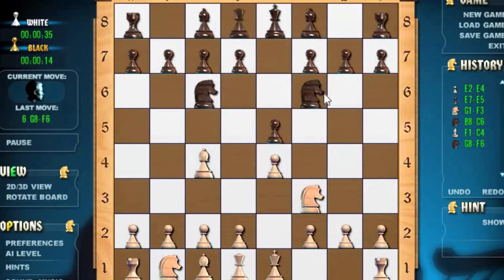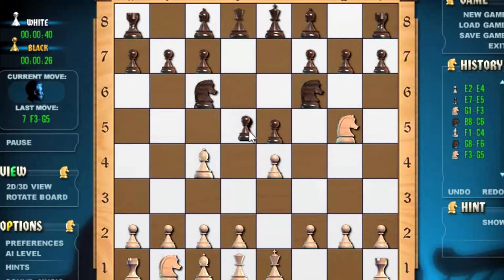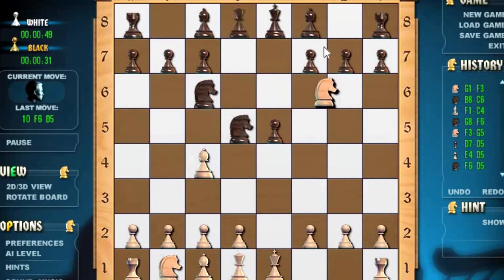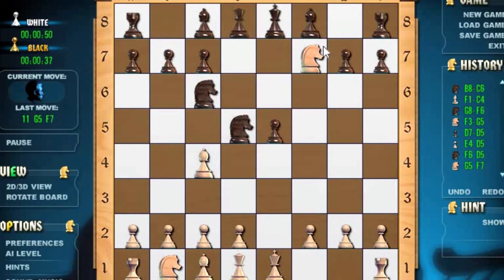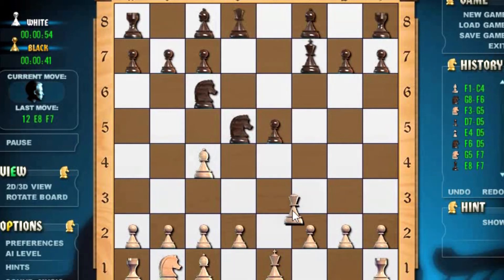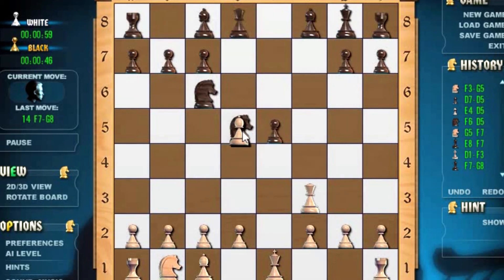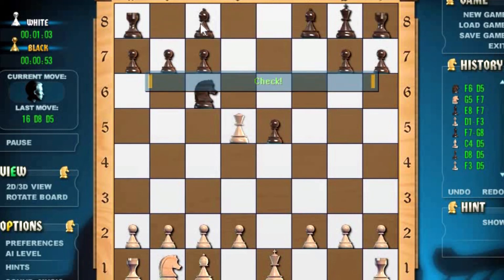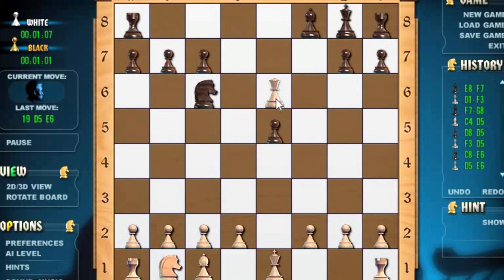How to Checkmate the opponent fast